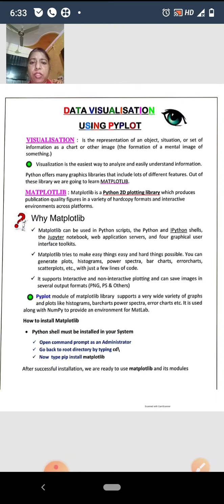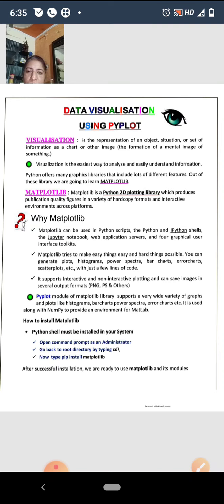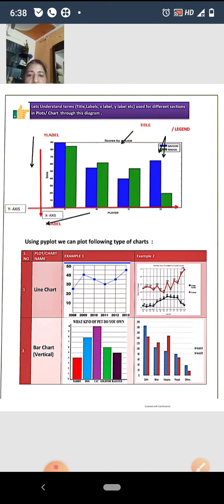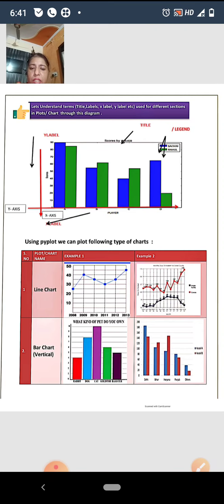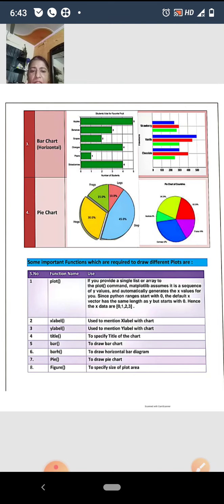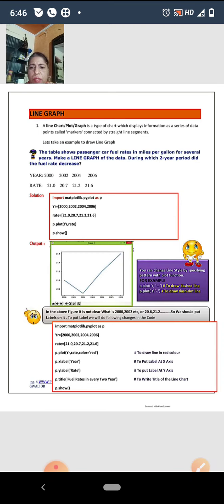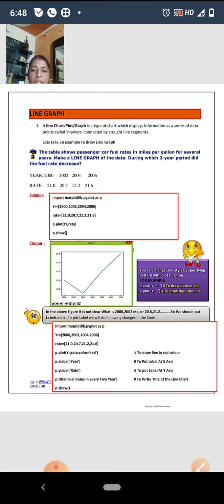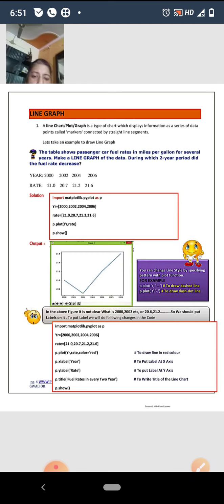August 22, 2020